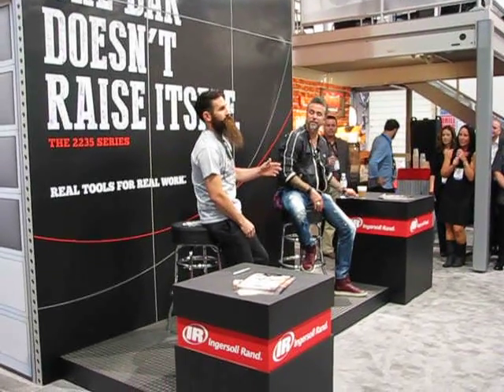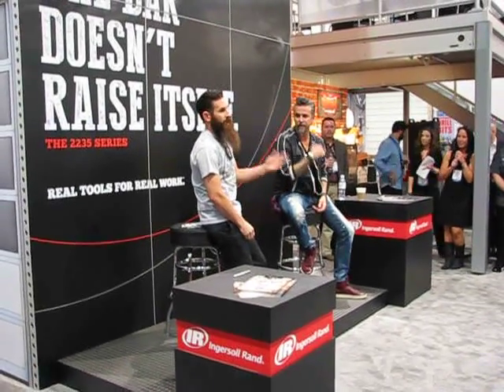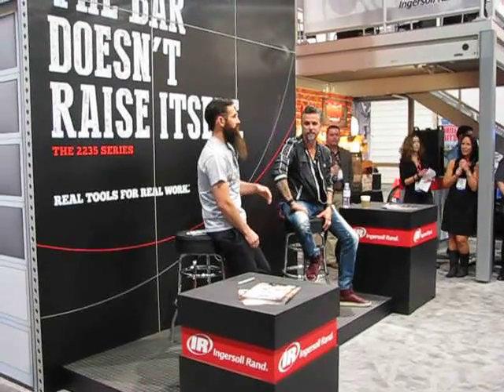Gas Monkey Garage, Ingersoll Rand announce tool partnership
Richard Rawlings and Aaron Kaufman, stars of Gas Monkey Garage, announced a new partnership with Ingersoll Rand at SEMA 2014 in Las Vegas on Nov. 5. Ingersoll Rand is now the exclusive tool provider to the Fast N’ Loud mechanics, who scour Texas and surrounding areas in search of forgotten classic cars to buy and restore at their Gas Monkey Garage in Dallas. Aaron spoke about his history with Ingersoll Rand, whose tools he remembers being in his father’s shop, and what the partnership means for him today.